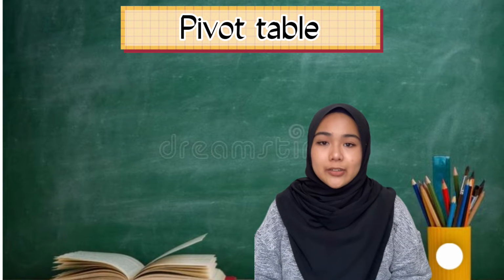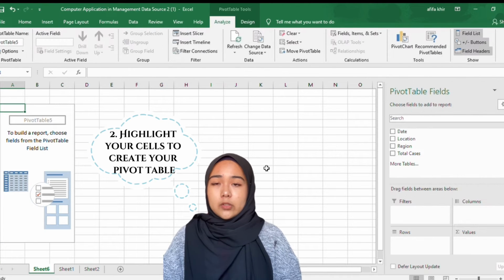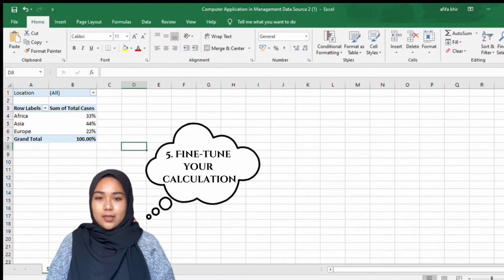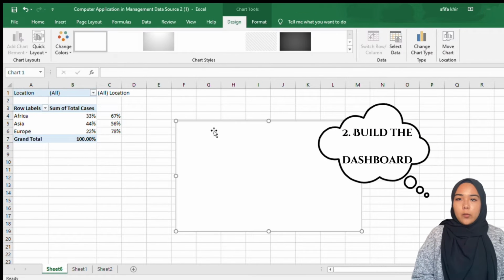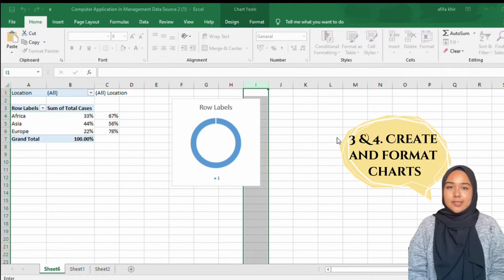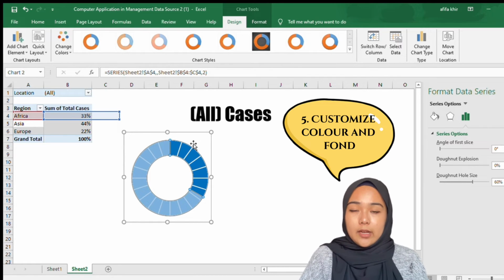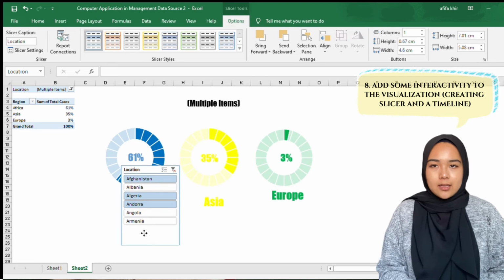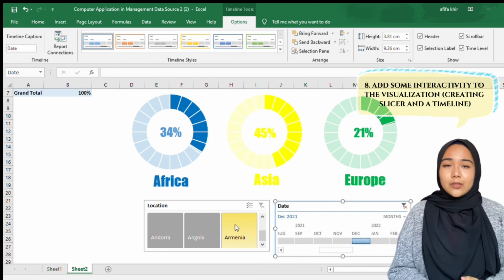STID 1103 kump J (assignment 2) “step pivot table and dashboard”